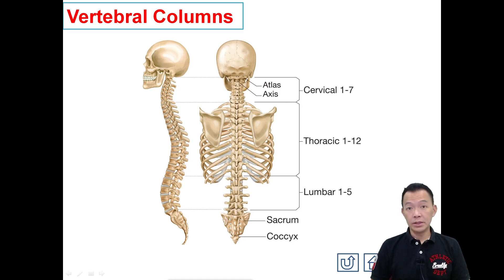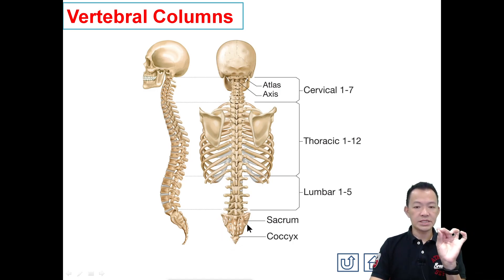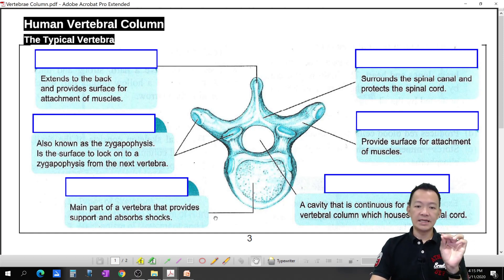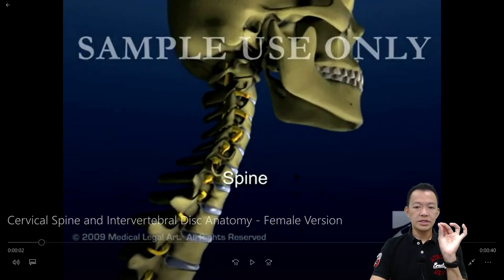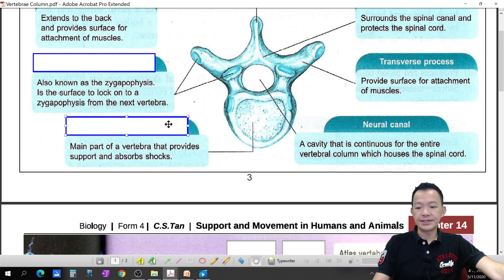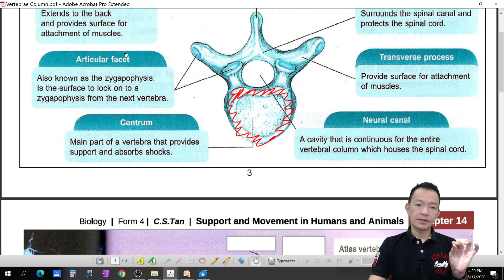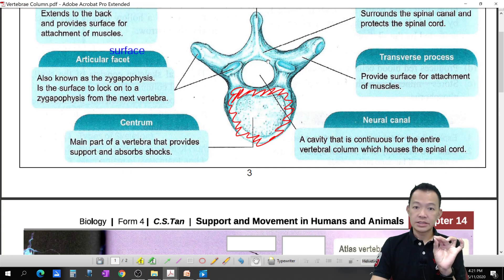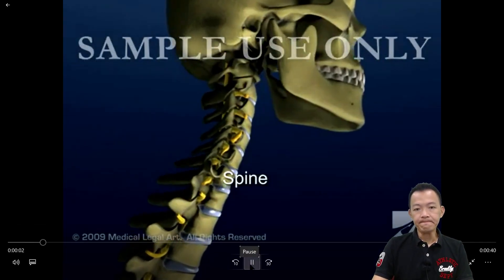SPM Form 4 Biology Chapter 14 Video 03 Vertebral Columns Basic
SPM Form 4 Biology Chapter 14 Video 3 Vertebral Columns Basic
SPM Form4 KSSM Biology CSTan Science-一个最适合华校生的‘英语’理科补习平台。策略化且有趣的教程，简单标准的英语加华语解释，学生几乎没借口说不明白。Tuition Platform for Form 1-5. UASA Science | SPM Science, Chemistry and Biology. Suited for Chinese School Students. 👍更多详情，网站check with our Tuition Centre Time table 时间表 Self Service Test Class 自助试课